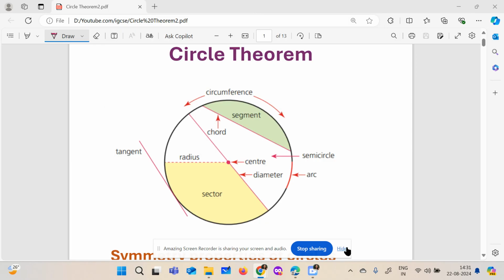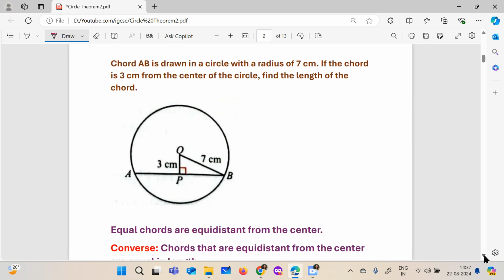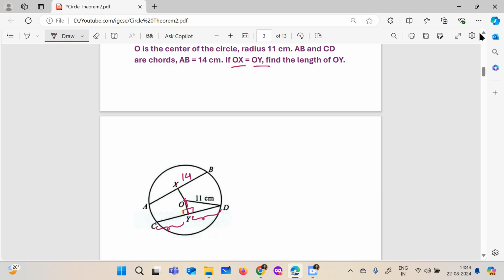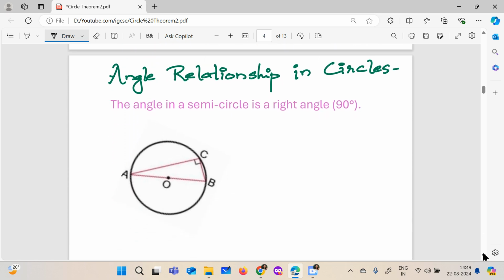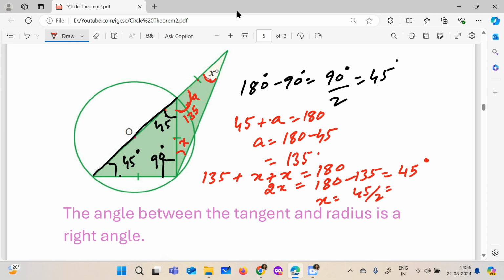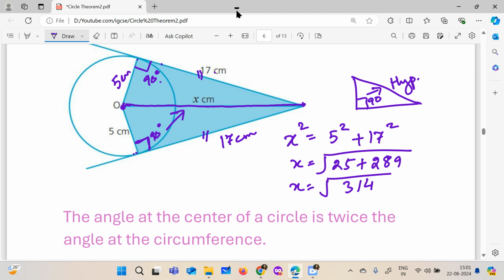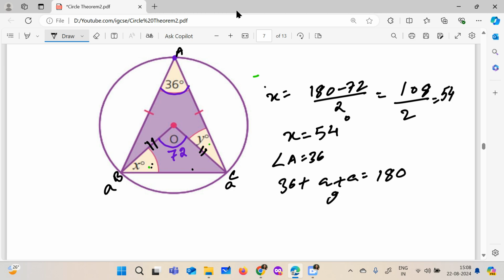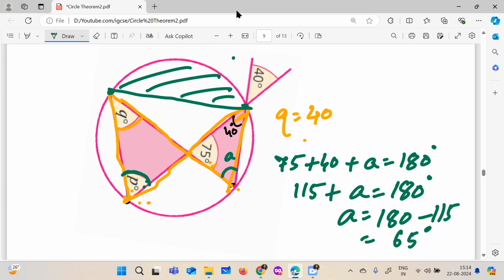Circle Theorem - 1 for Class 10 IGCSE/GCSE/CBSE/ICSE